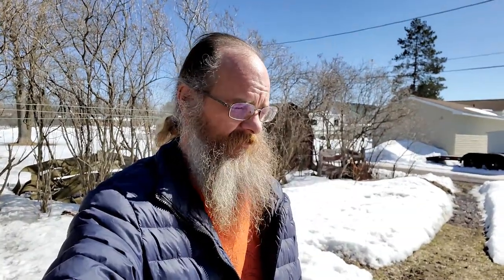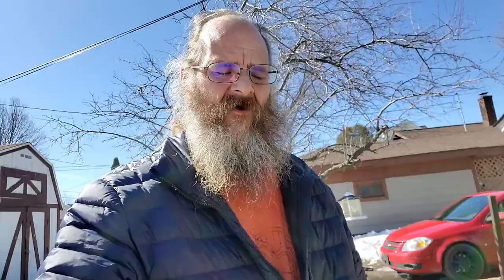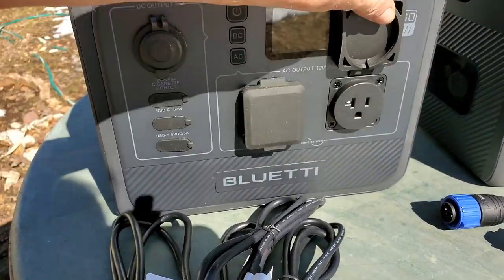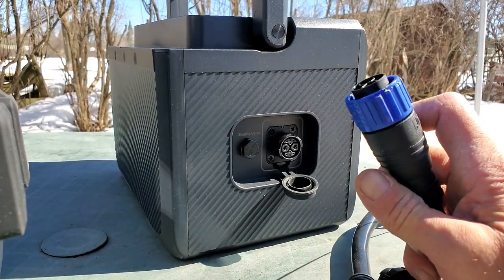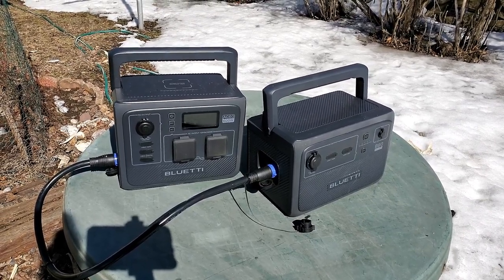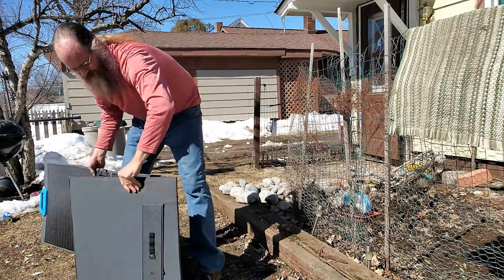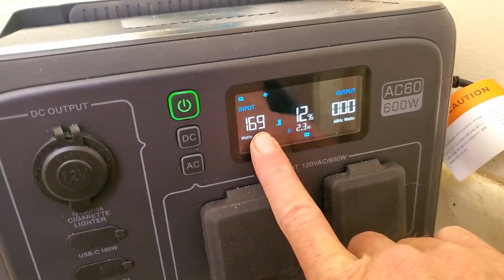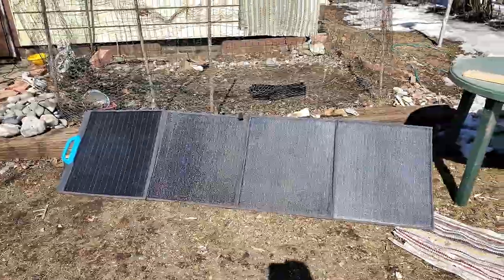I Overloaded My New Bluetti AC60 + B80 Power Station!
BLUETTI sent me this AC60 and B80 (Expansion Battery) to try out for this review video, so I tested out a variety of appliances from around the house including a 2 types of coffee pots, a blender, toaster and a heater which OVERLOADED it by accident (on video).. but I didn't mean too!
If you are interested in more information about the Bluetti AC60 & B80 and want early bird pricing
The B80 stores around 800Wh of power that you can connect to the AC60 which will extend the time you can power all the items you need. Starting from 600W to a Max 1200W output, the AC60 enables you to enjoy the outdoors with the comforts of home. lt can power your ice maker, refrigerator, small blender, mini rice cooker, and electric blanket. Not to mention small devices like lamps, phones, and laptops. Plus with a 600W output, the AC60 can power various outdoor essentials to prolong hours of power for ice makers, blenders, car fridges, fans, and so much more.

IF YOU LIKE MY CONTENT AND WANT TO DONATE *** Donations are no way necessary but are greatly appreciated. By donating you agree you are not receiving any goods or services, donations are not refundable.